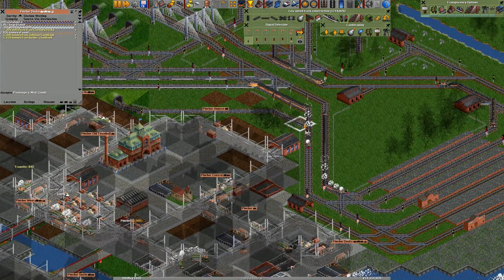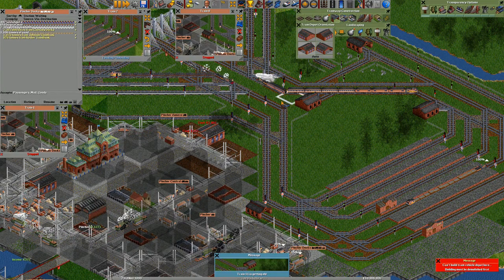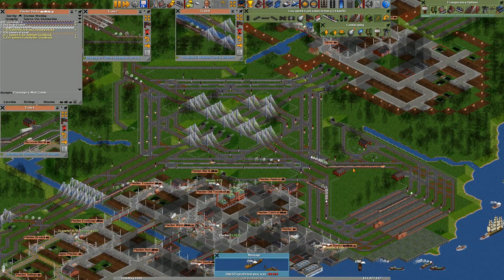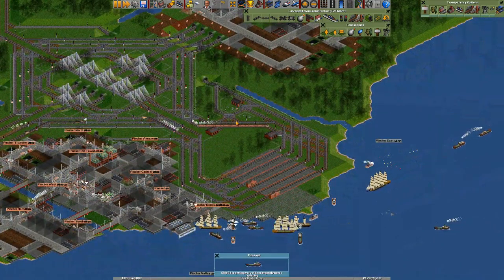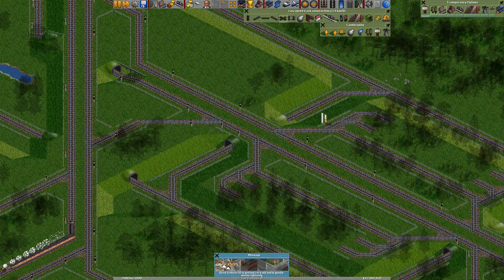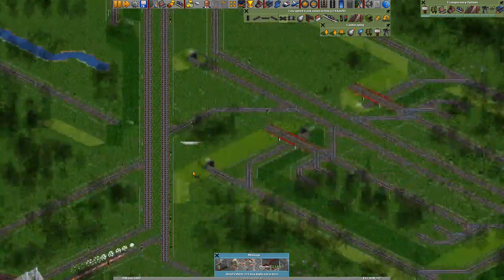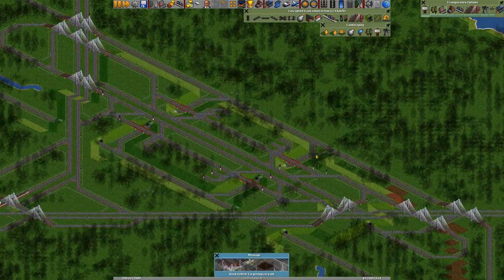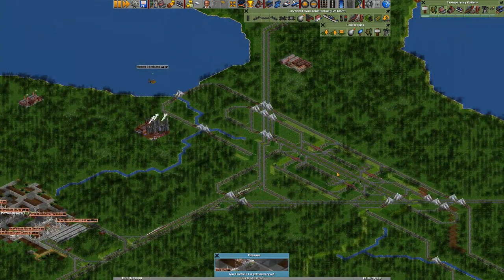OpenTTD, episode 16, season 2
The time came! Next season of OpenTTD! It took me waaay to long to start a new season of OpenTTD, but finally it's here.

New GFR list:
OpenGFX+Landscape
OpenGFX+Airports
OpenGFX+Trains
American Road Replacement Set
CHIPS Stations Set
Dutch Delta Works
Dutch Rail Furniture
Dutch Road Furniture
Dutch station set
Dutch Station Addtion Set + Part 2
DWE-Stations-Fences
DWE-NewObjects
DWE-Stations
HEQS
Hover Bus
Hover Vechicles
LNHS
OpenGFX BigGUI
Road Hog
FISH
ISR
ISR/DWE
VAST+ Fences + Stations
Suburban Sations
Vacuum Tube Train
Vacuum Vechicule Wagon
Brick Tram Depot
Fake Airport Objects
Opengfx Airports as Objects
FRISS
UK Town set
Generic buffer
Brianim: speed limit for bridges
Total Town Replacement Set
Monolev Replacement Set
NARS
Modern waypoint
Hot Air Balloon
Dutch Catenary
Farm objects
Beach objects
Long vechicles
2cc subways
NuTracks
Sailing Ships
FIRS
Early houses
eGRVTS
World Airliners Set
Metro Subway Set